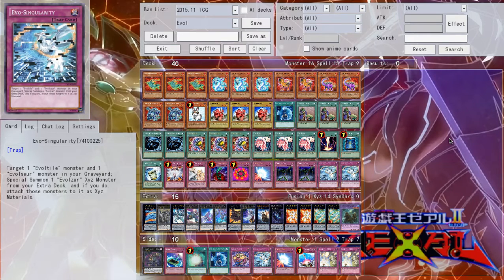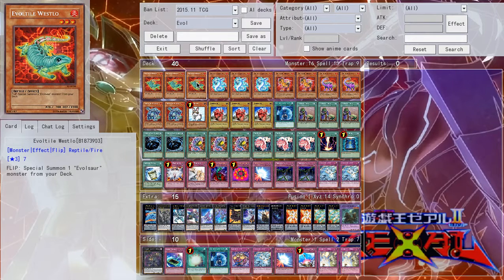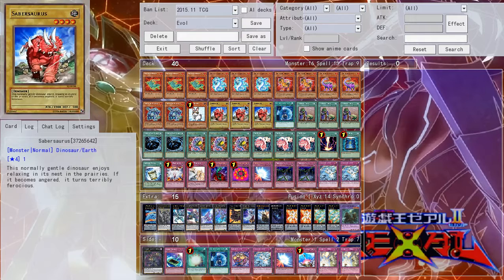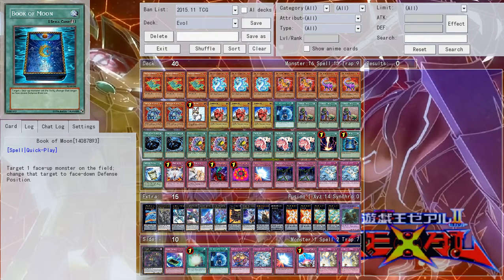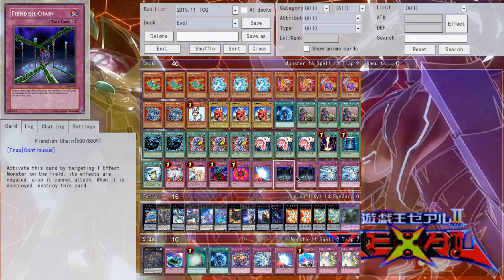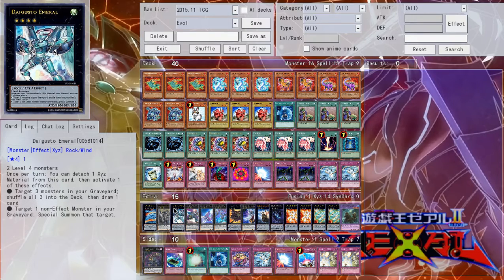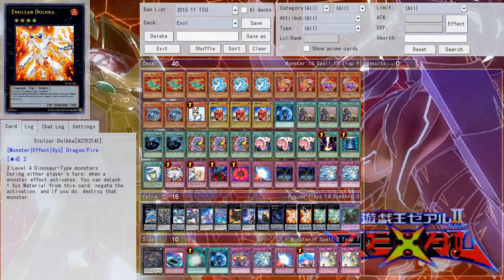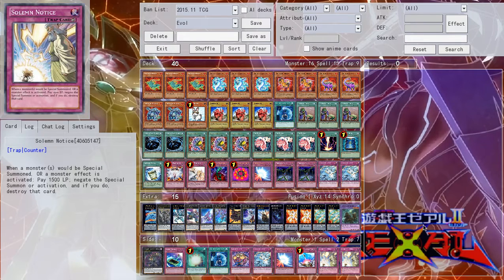Yu-Gi-Oh Evol Deck Profile & Analysis: December 2015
Sooooo anybody see the new Digimon Adventure Tri??